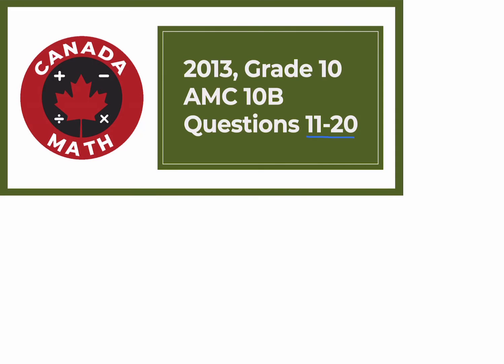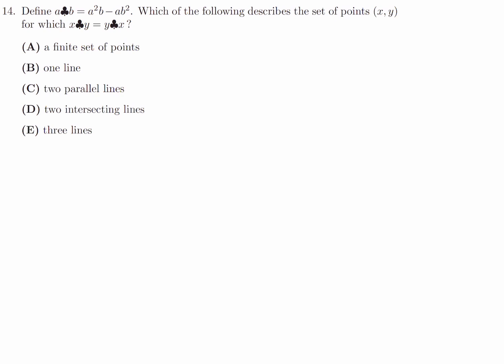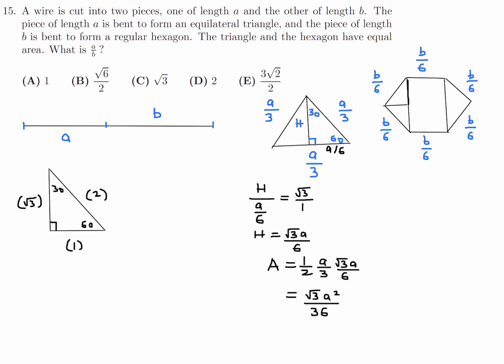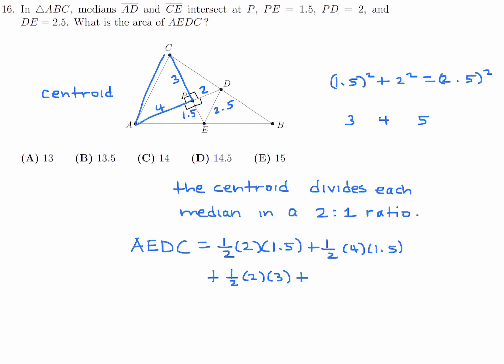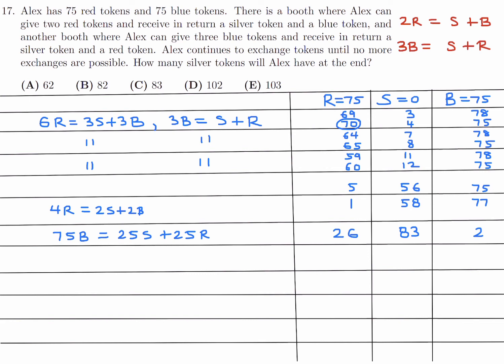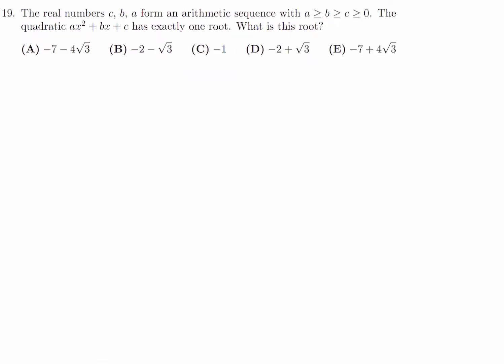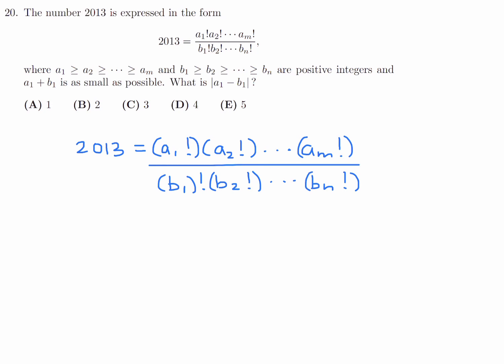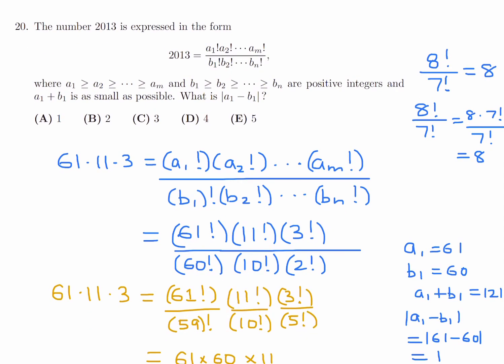2013, Grade 10, AMC 10B | Questions 11-20